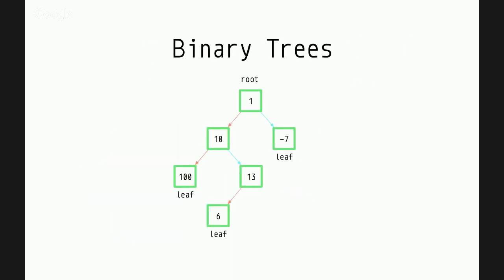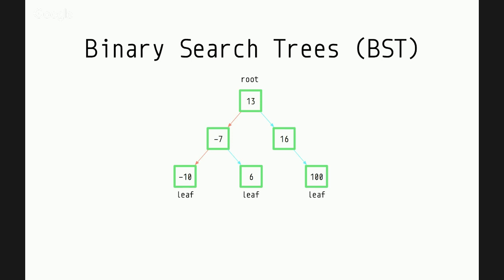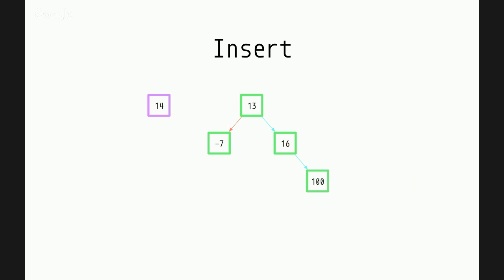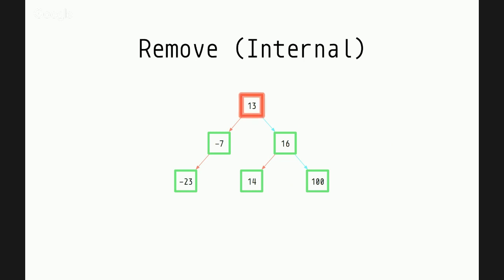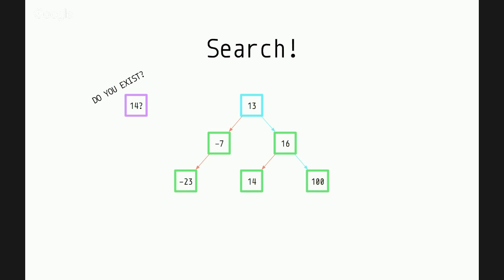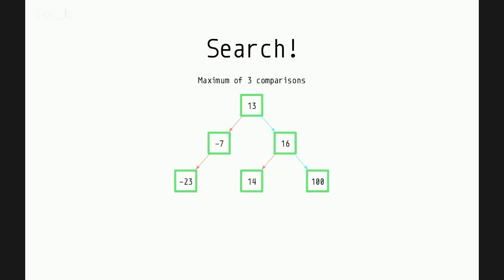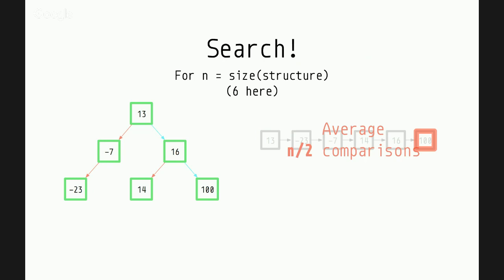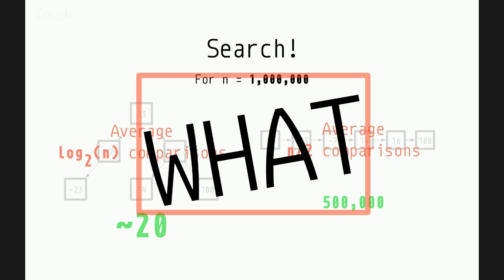Breakfast Bash - Binary Trees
Roundsphere Breakfast Bash on Binary Trees

Note: The analysis is SUPER handwavy (even a bit wrong), and I didn't mention a few disclaimers I meant to! We'll address some of these concerns next week when we talk about computational complexity.